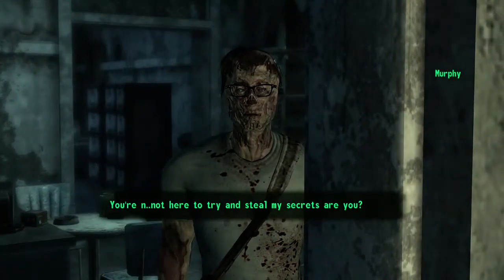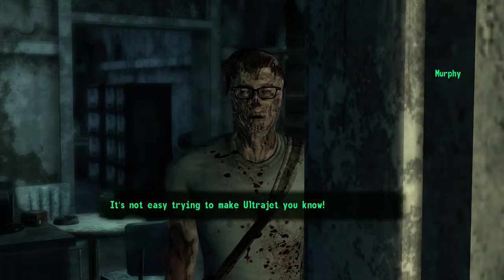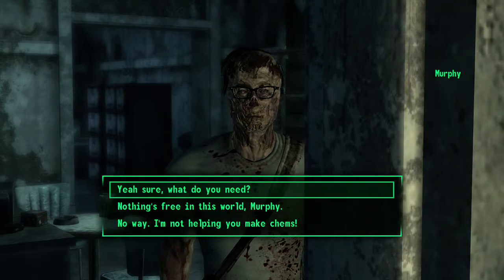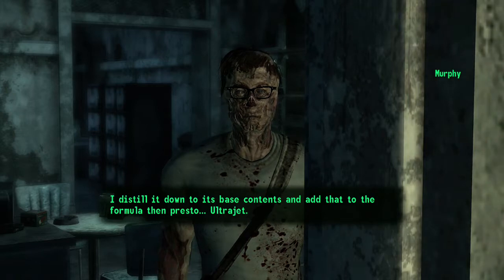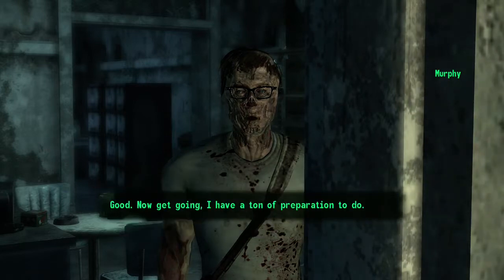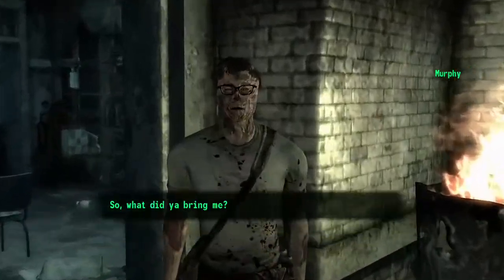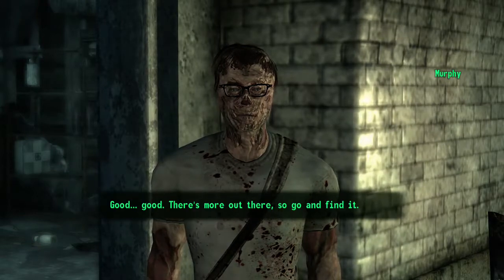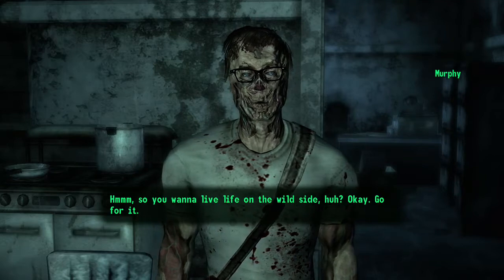Fallout 3: Where to sell Sugar Bombs to make good caps and get Ultrajet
A quick video on where to sell Sugar Bombs to make caps, and also where to get Ultrajet.